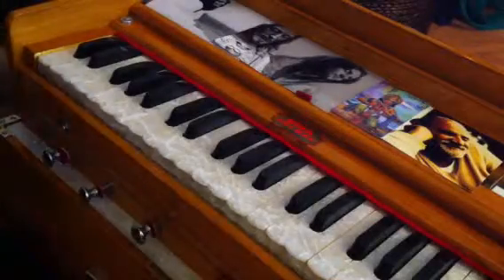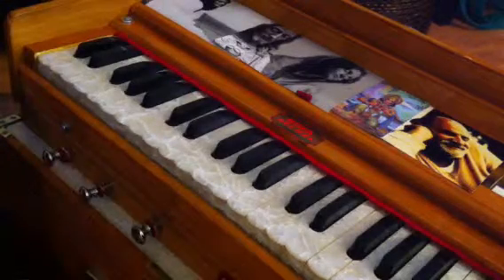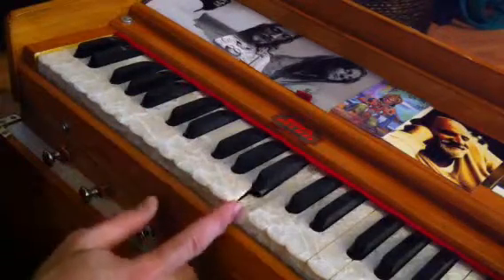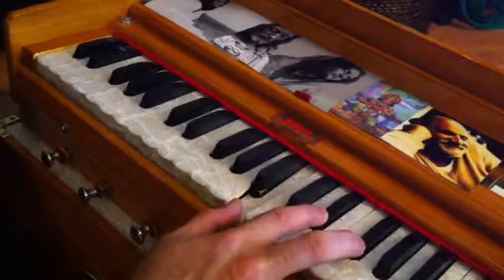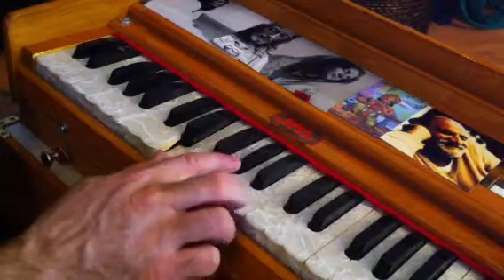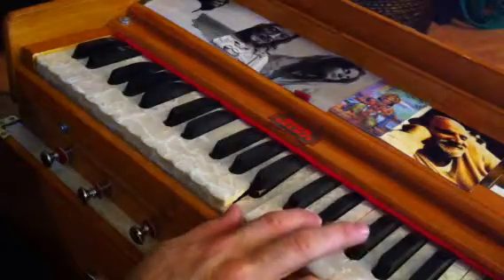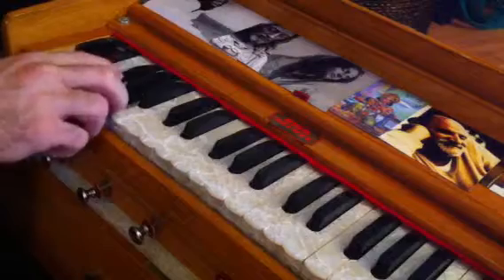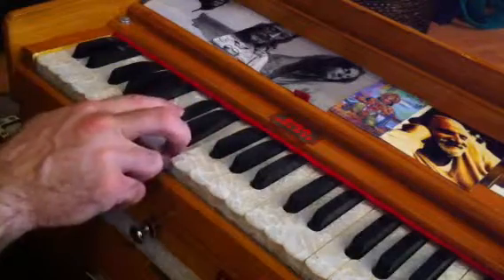Major Chords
Major chords on the harmonium using the keys found in the key of C